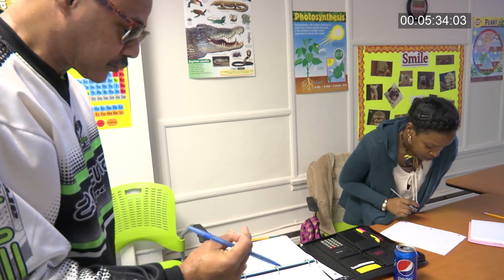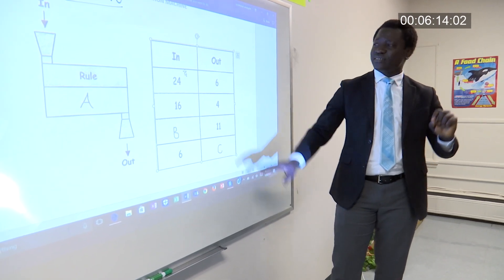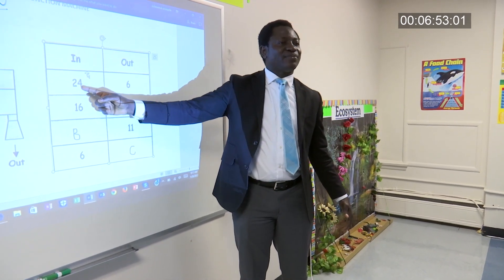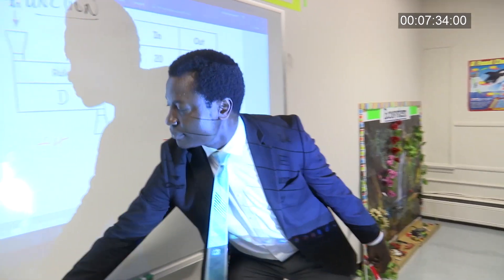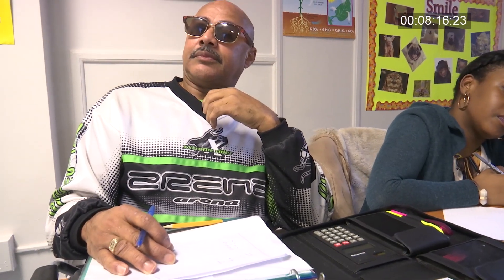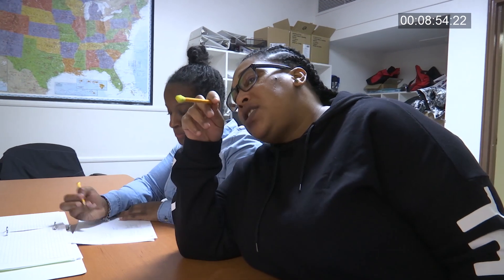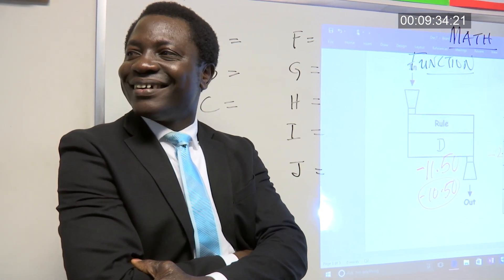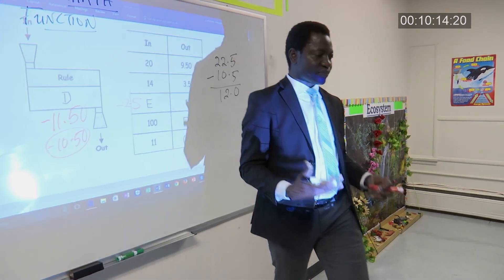Standards-in-Action Mathematics Advanced Unit 3